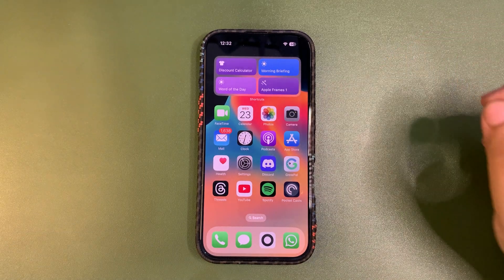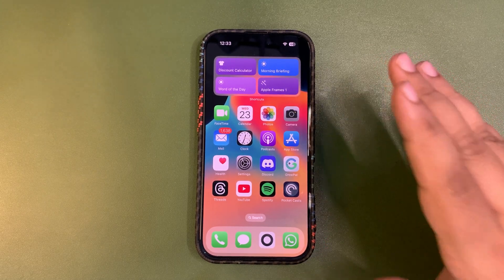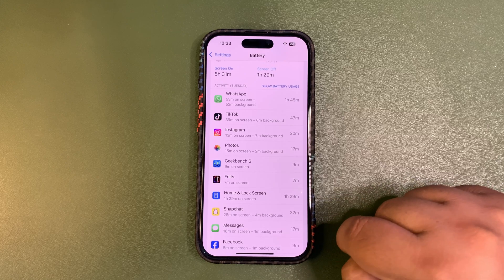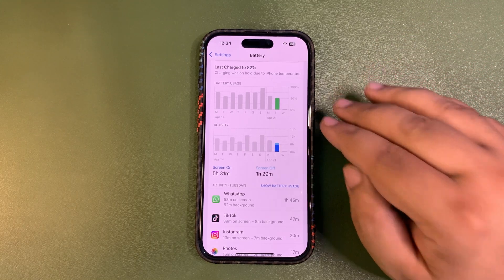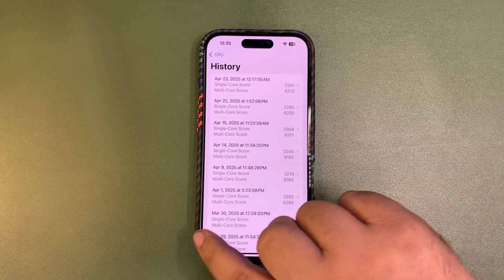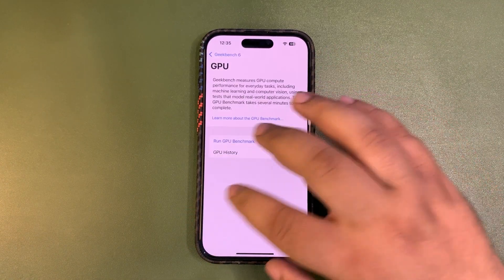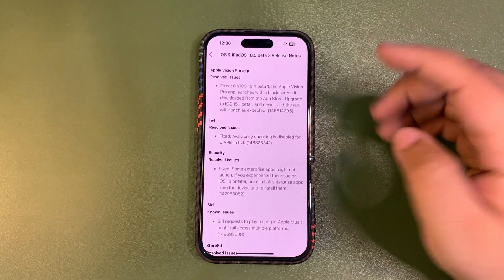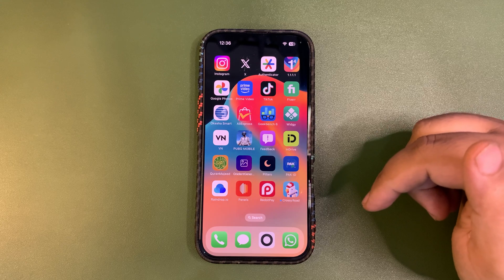iOS 18.5 Beta 3 Battery Life, Performance (After 24 Hours)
I tested out the iOS 18.5 Beta 3 for 24 Hours
I talked about the iOS 18.5 Beta 3 battery life and iOS 18.5 Beta 3 Performance
I also shared the iOS 18.5 Beta 3 Geekbench Scores

Chapters
Intro 0:00
Battery Life 0:40
Performance 1:51
Features? 3:25
Upcoming Update 4:14
Outro 4:28